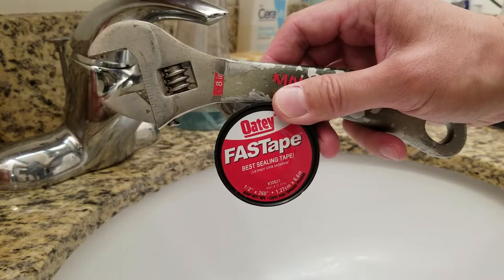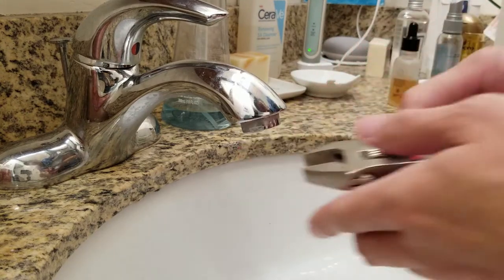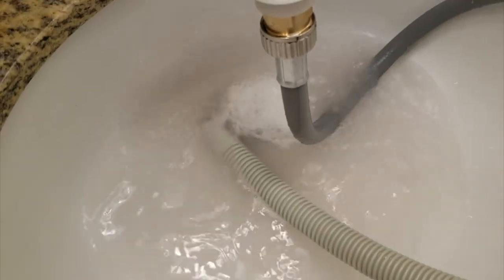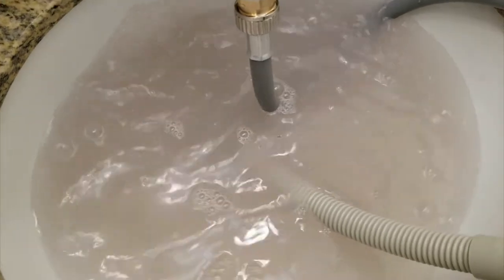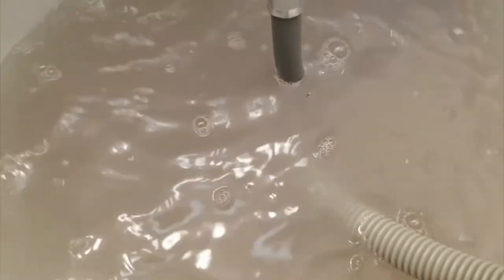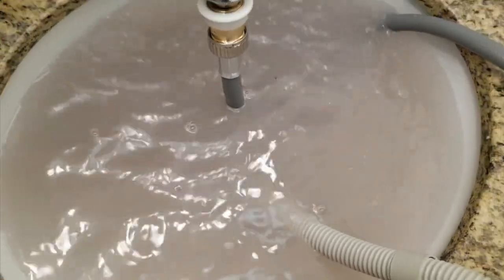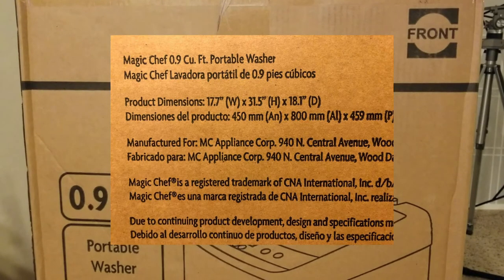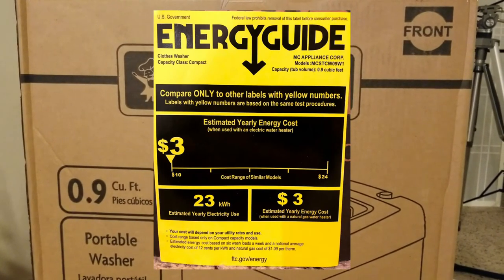Magic Chef Portable Washer Install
In this video I unbox and show you how to install the Magic Chef 0.9 Cu Ft. Portable Washer, great for apartments or locations where regular washer hookups are not available. All you need is a faucet or some source of water and a place to drain the water.